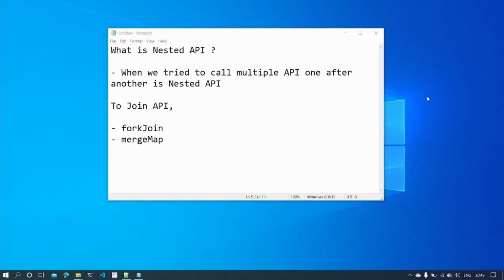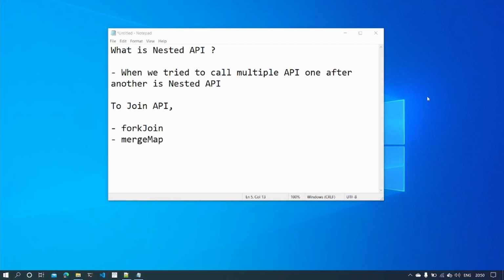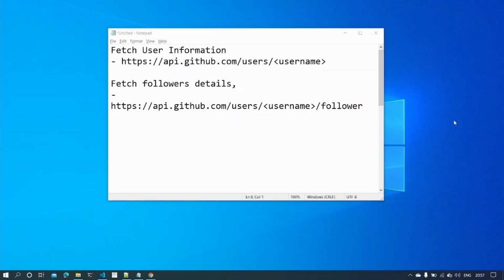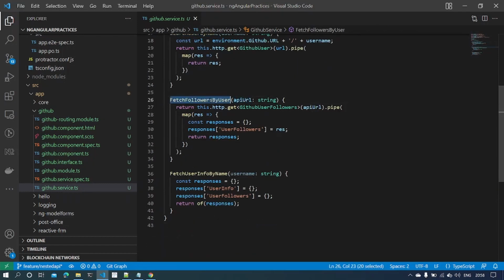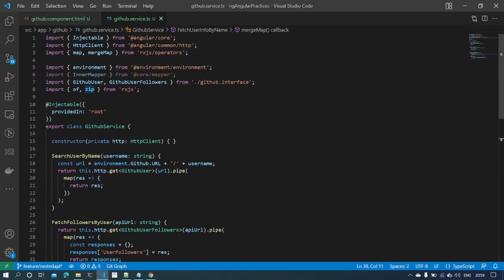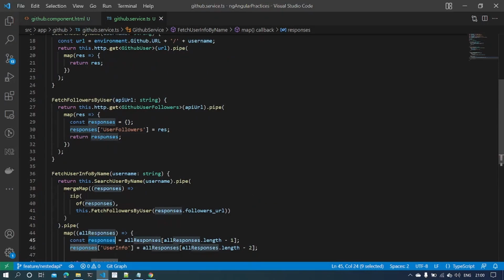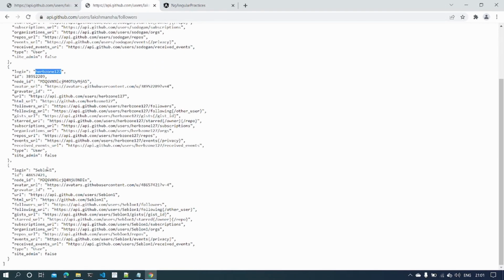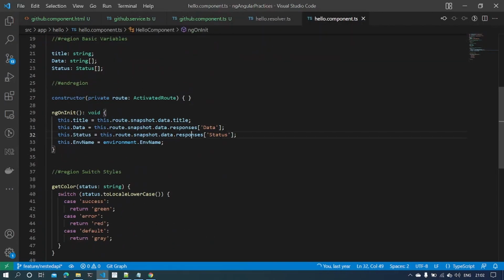Nested API in Angular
Steps:

1. What Is Nested API?
2. Demo with Github Endpoints.

Endpoints are

Source